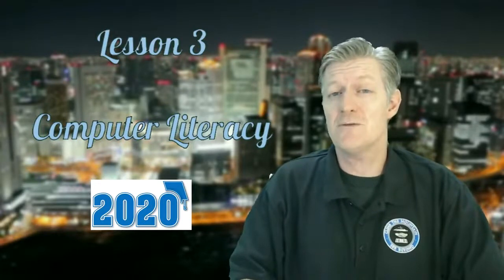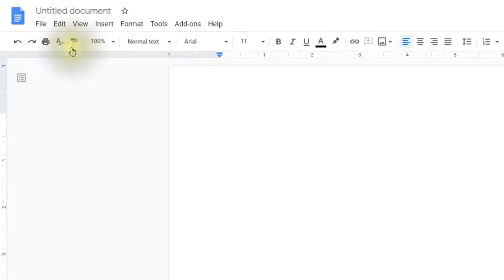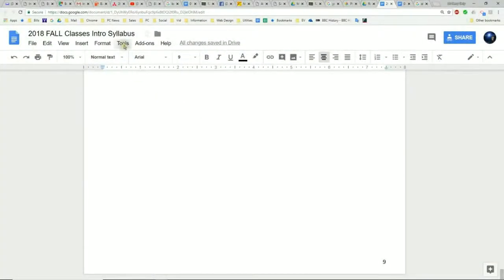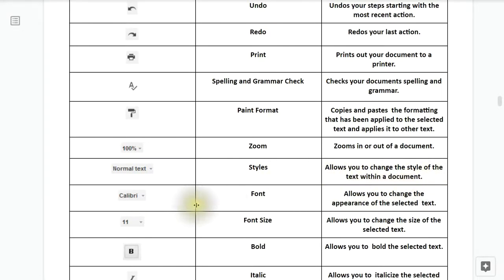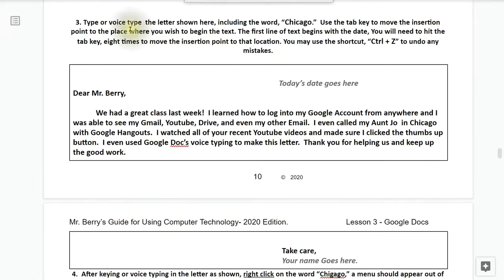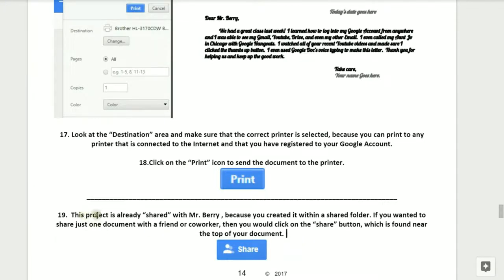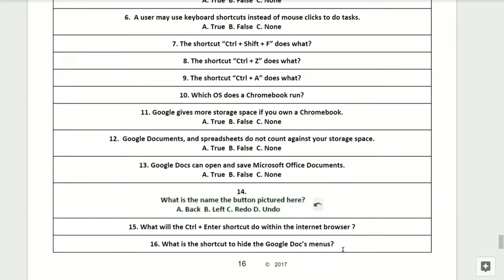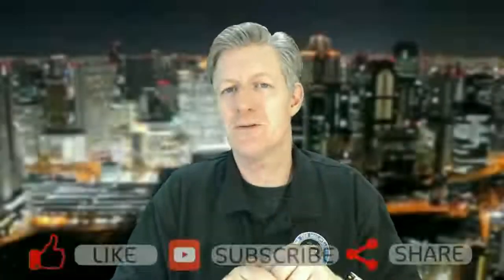Computer Literacy Lesson 3 2022 Introduction to Google Docs and its features, Microsoft Word